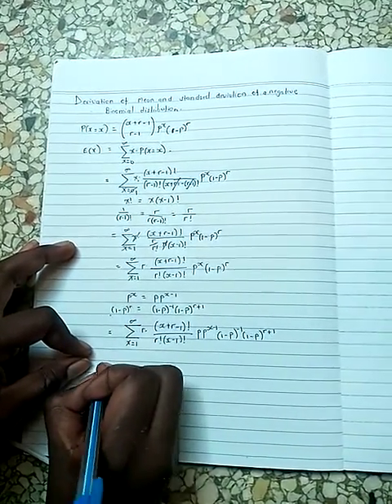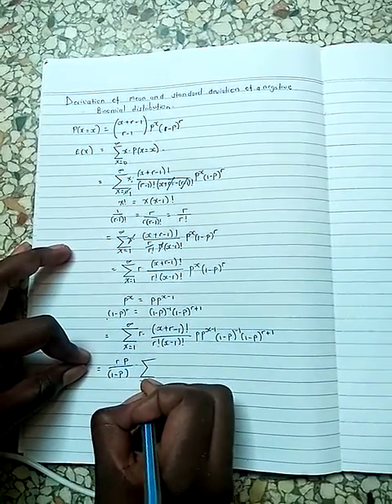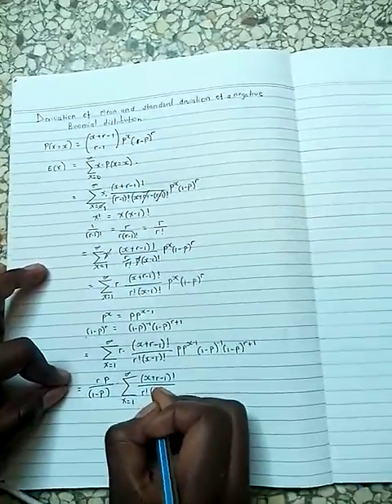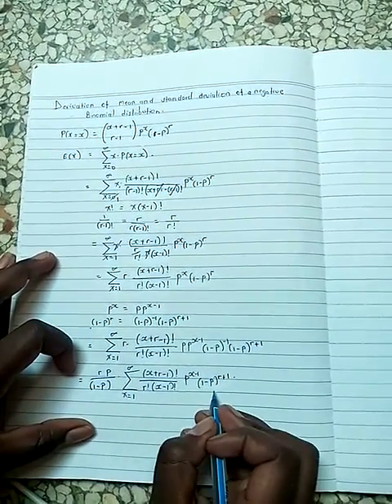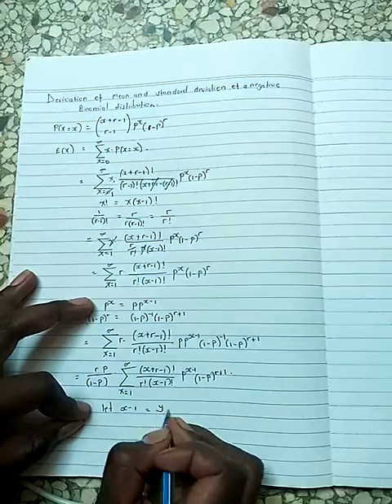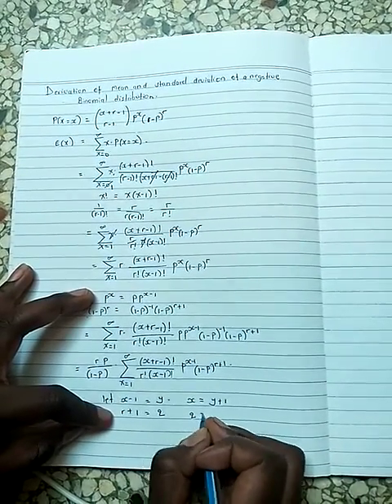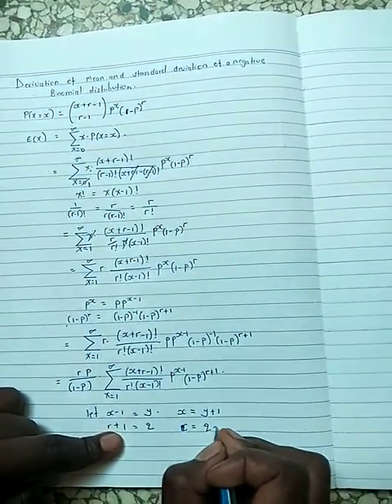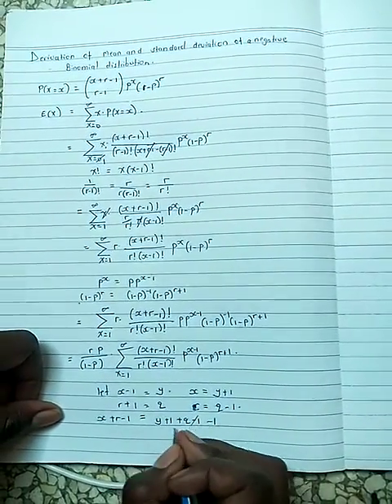group 6 derivation of mean and standard deviation of a negative binomial